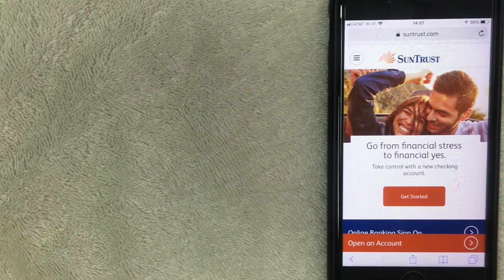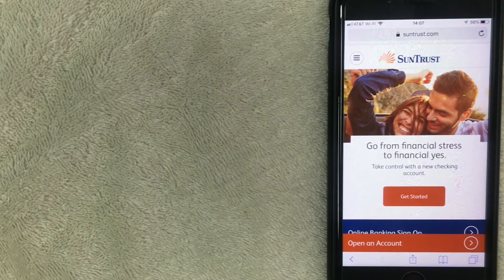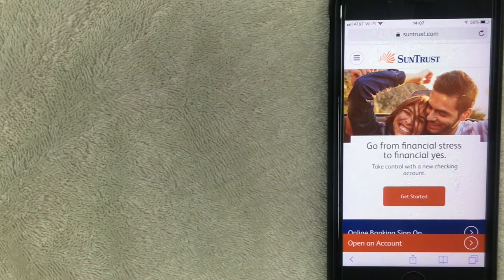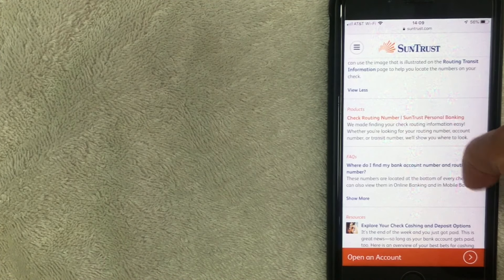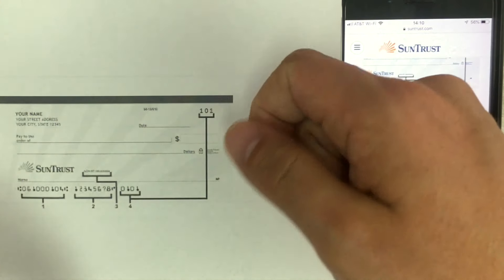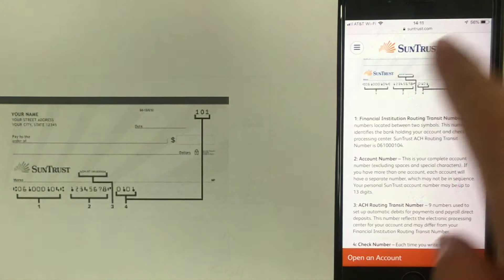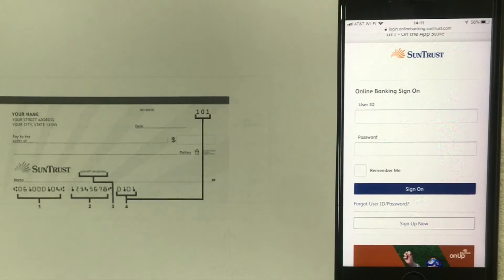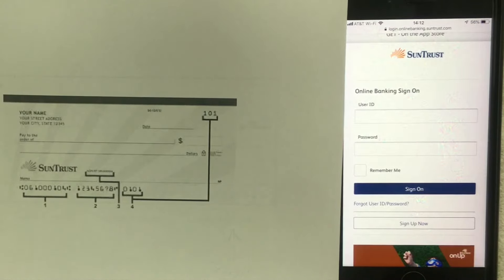✅ SunTrust ABA Routing Number - Where Is It? 🔴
SunTrust Banks, Inc. is an American bank holding company. The largest subsidiary is SunTrust Bank. It had US$199 billion in assets as of March 31, 2018.SunTrust Bank's most direct corporate parent was established in 1891 in Atlanta, where its headquarters remain. On February 7, 2019, it was announced that SunTrust Banks would be bought by BB&T for $28 billion in an all-stock deal, creating the sixth largest U.S. lender in the biggest bank deal since the 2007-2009 financial crisis.[8]

As of September 2016, SunTrust Bank operates 1,400 bank branches and 2,160 ATMs across 11 southeastern states and Washington, D.C..[9] The bank's primary businesses include deposits, lending, credit cards, and trust and investment services. Through its various subsidiaries, the company provides corporate and investment banking, capital market services, mortgage banking, and wealth management. It has nearly 24,000 employees. In 2013, it was ordered to pay $1.5 billion "to resolve claims of shoddy mortgage lending, servicing and foreclosure practices," and it reached a preliminary $968 Million settlement with the US government in 2014.[11]